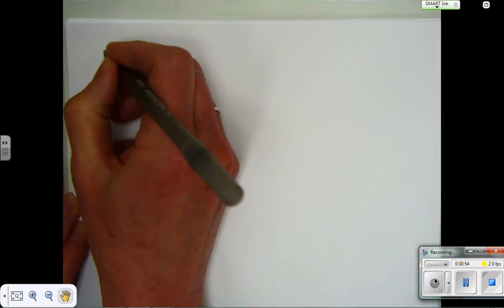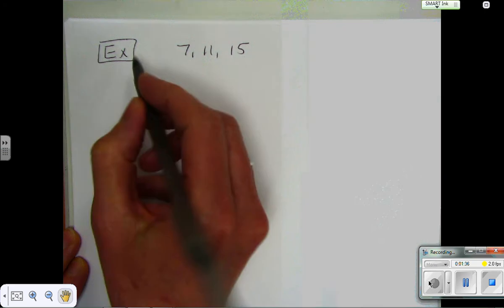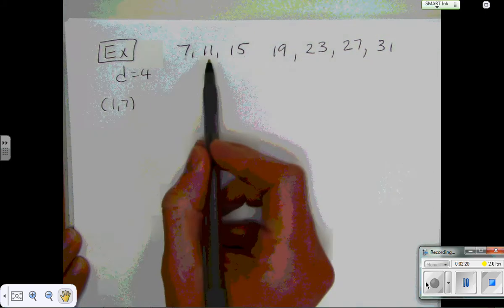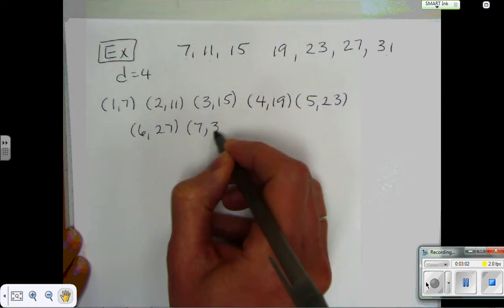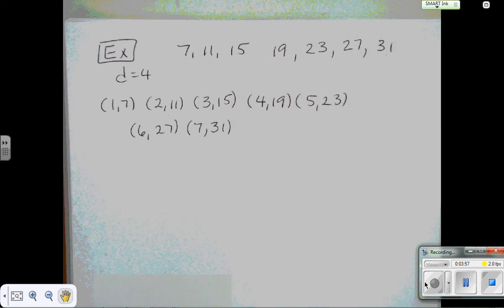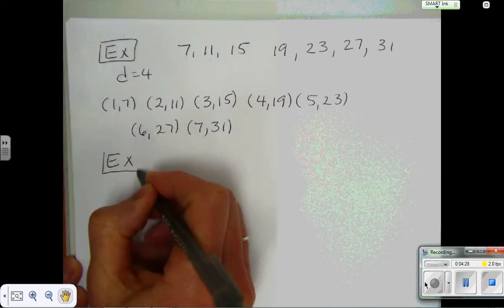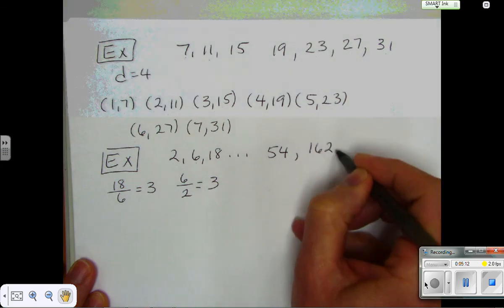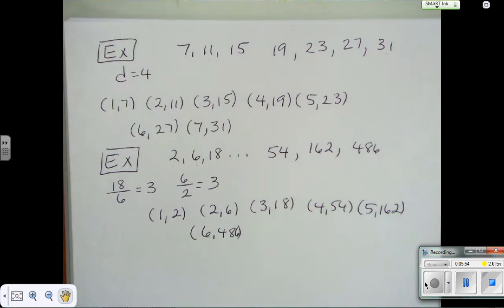Section 10 1